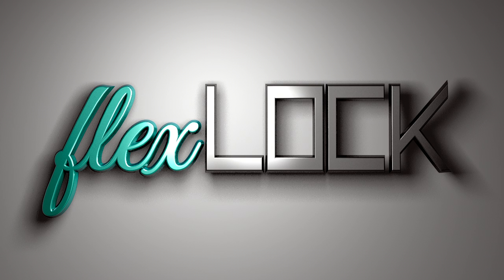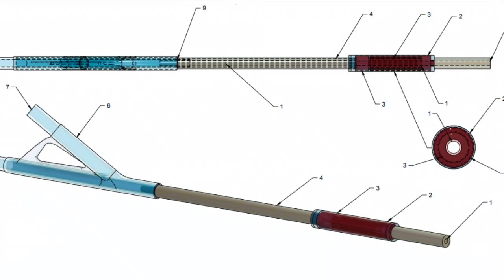FlexLock - Senior Design Wildcard Video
Team Name: FlexLock

TG Section: K

Team Members: Nicole Dell, Cammy Nguyen, Nick Weisz, Daniel TC, and Christopher Reed

Short Description: We are FlexLock. Partnered with Mount Sinai BioDesign, we are team focused and dedicated on challenging the status quo of how neurosurgery is performed. FlexLock has developed an innovative catheter solution, unlike any support catheter on the market,  that solves all problems created by the current insufficient devices.